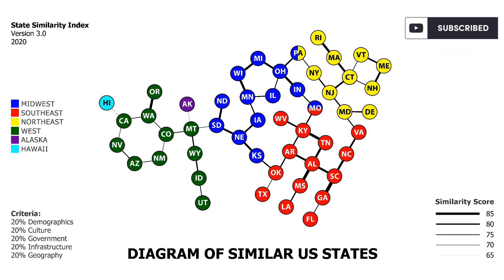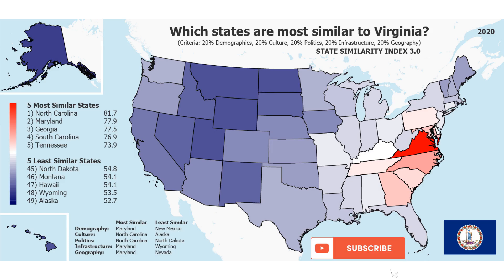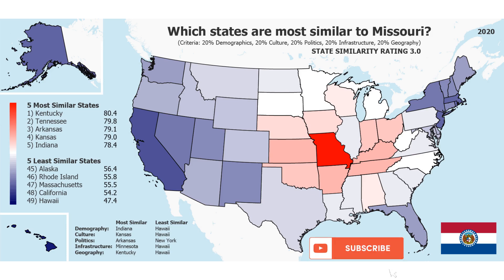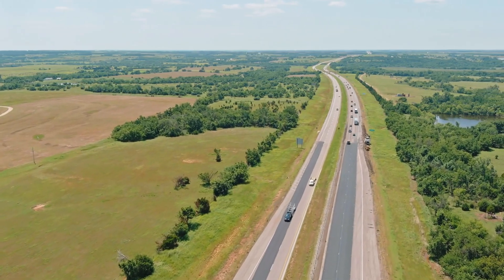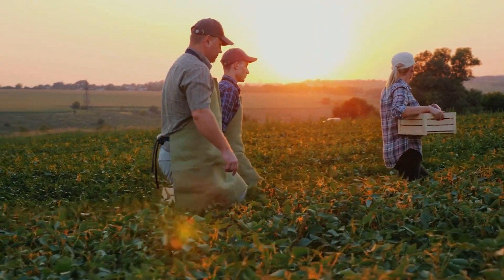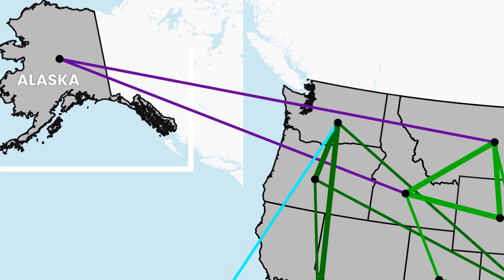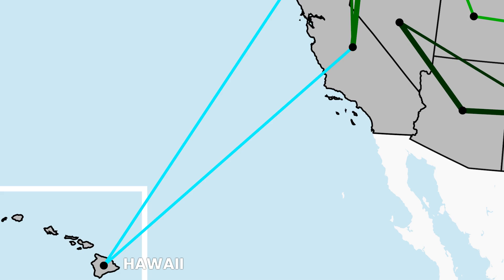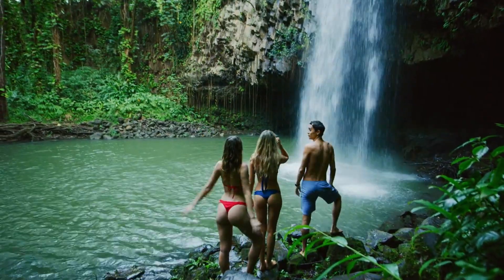Mapping the 2 Most Similar States to Each State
The State Similarity Index attempts to quantify how similar American states are to each other relative to each other. The index is a statistically-based way to measure this. It weighs equally five major aspects of countries: their demographics, culture, politics, infrastructure, and geography. The methodology is exactly the same for each state. The data from the State Similarity Index was used to cluster create a connected web of states.